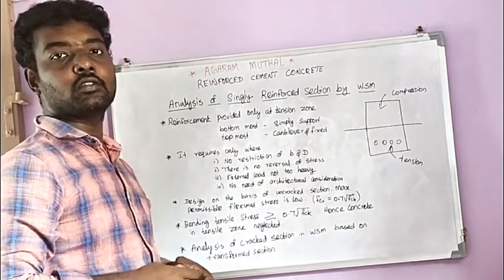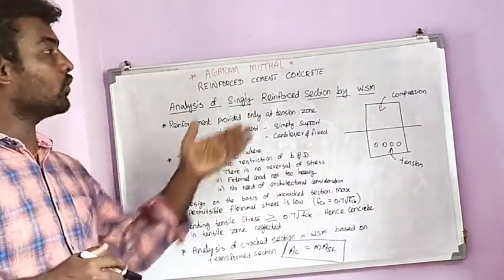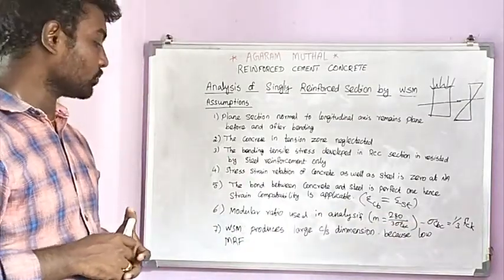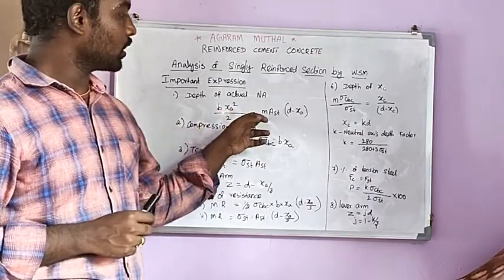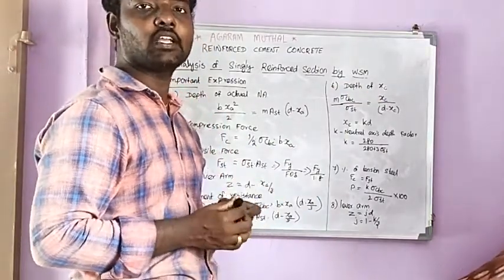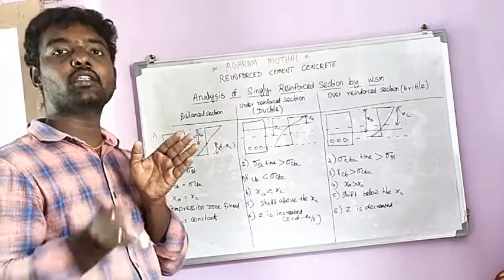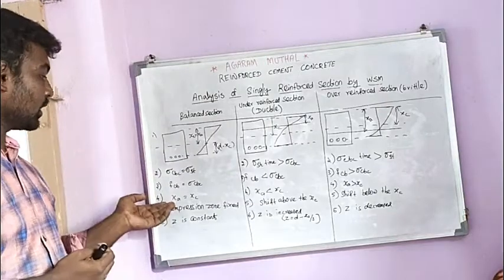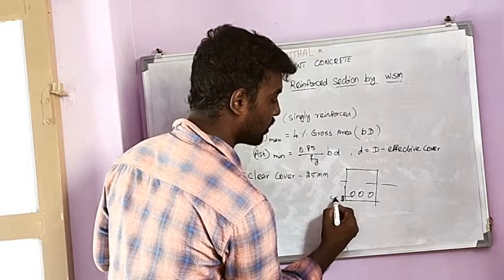Singly Reinforced Section using WSM method for AE,GATE ,IES exam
In this video is about the detail view of singly reinforced section and the expression used in this type is discussed. Kindly do watch introduction video before watching this for better understanding.